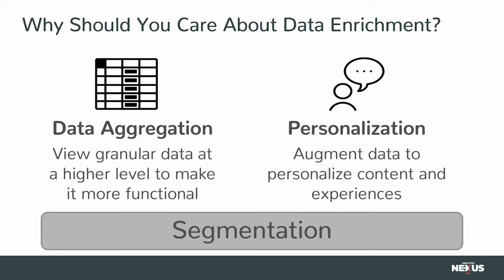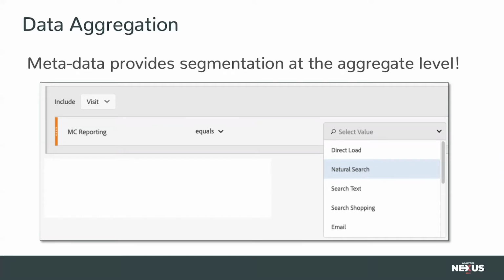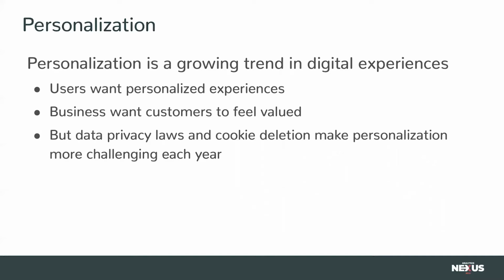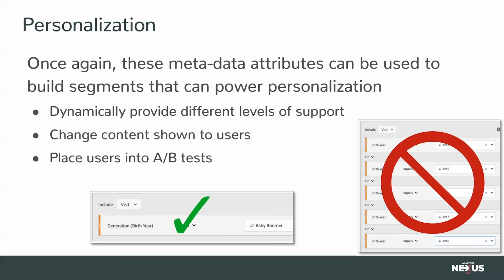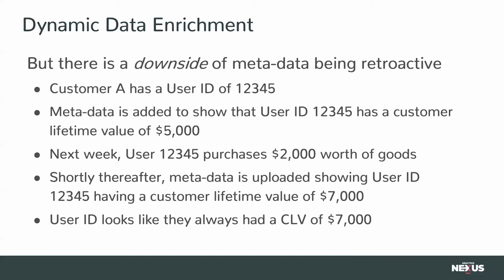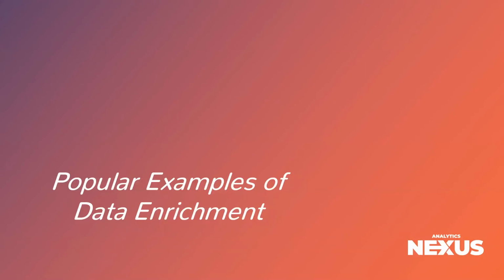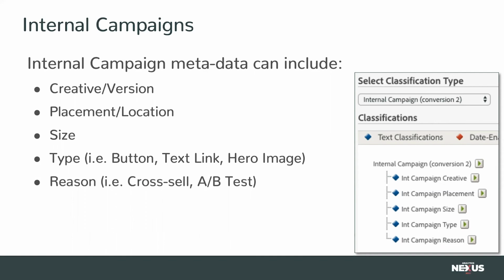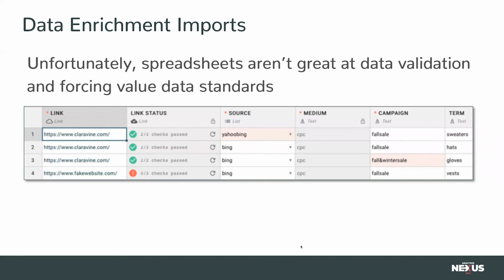Understanding Digital Analytics Data Enrichment: Adam Greco | Analytics Nexus 2020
Adam Greco, Senior Director of Search Discovery presents "Understanding Digital Analytics Data Enrichment" at Analytics Nexus 2020.

Leading brands are pursuing systematic data enrichment to standardize and incorporate metadata across the enterprise, leading to more effective campaigns, better content, and better customer experiences. Hear the strategies that allow you to transform your analytics while avoiding the manual data manipulation that everyone wants to avoid.

- About Claravine -